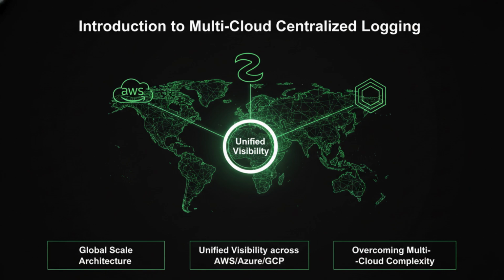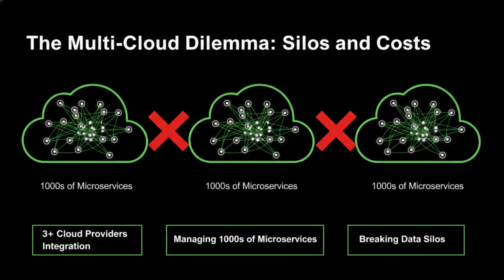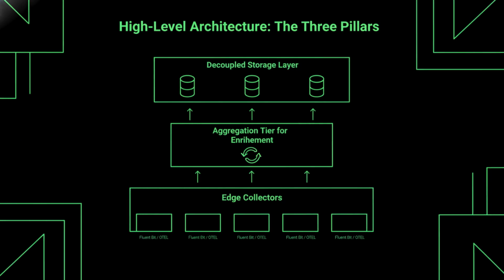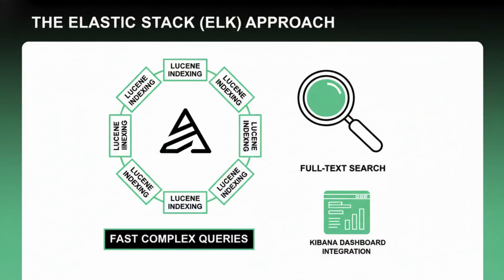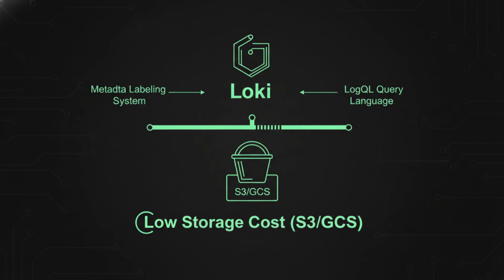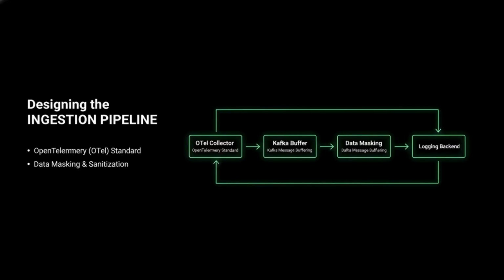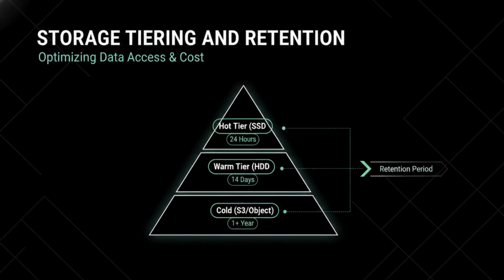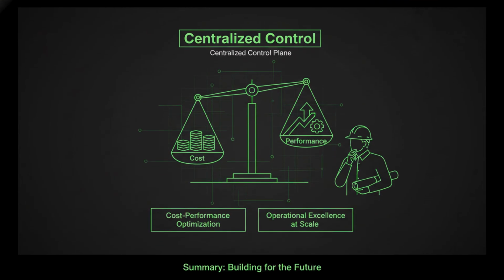Centralized Logging Architecture for Multi-Cloud | Kubernetes Logging Tutorial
Learn how to design and implement a centralized logging architecture for multi-cloud deployments using Grafana Loki and Elastic (ELK) Stack. Centralized logging allows teams to aggregate logs from distributed applications, containers, and cloud platforms into a single searchable system, improving troubleshooting, security monitoring, and observability across environments.